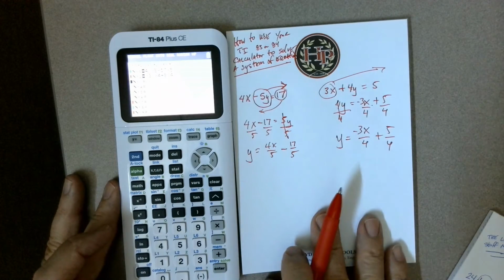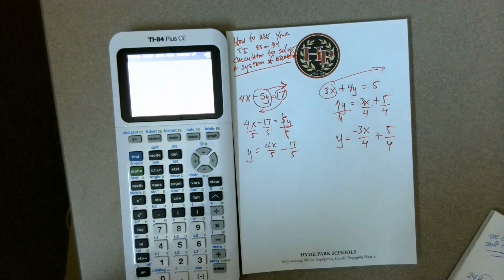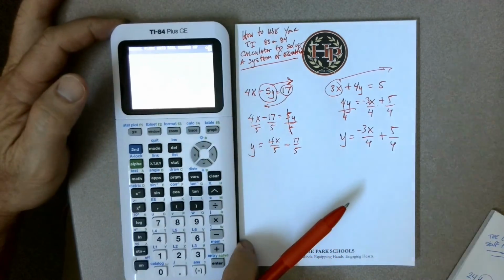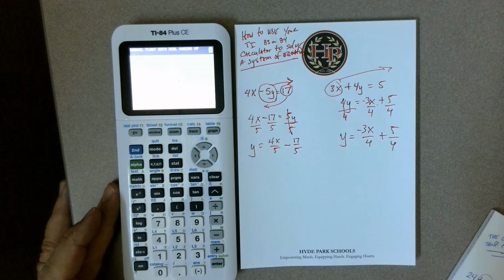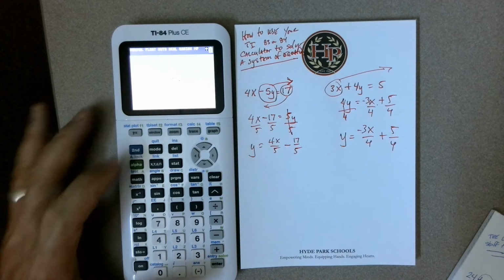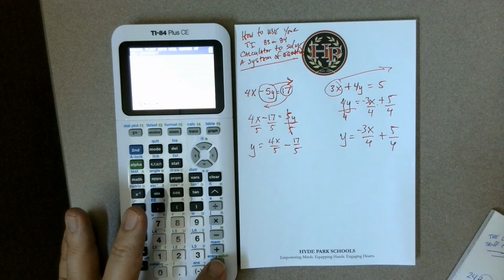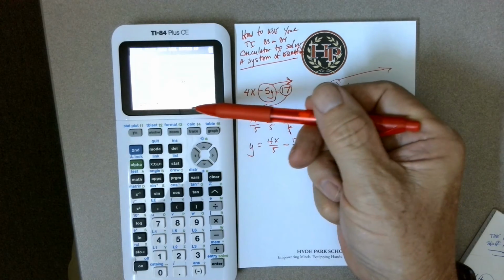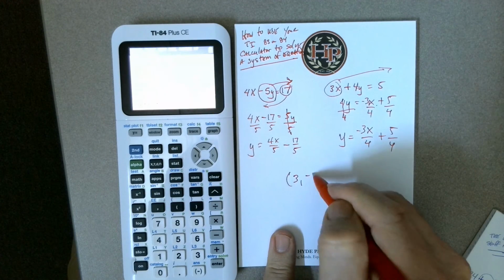Solve a system with your calculator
Solve your equations for y then let your calculator find the intersection.